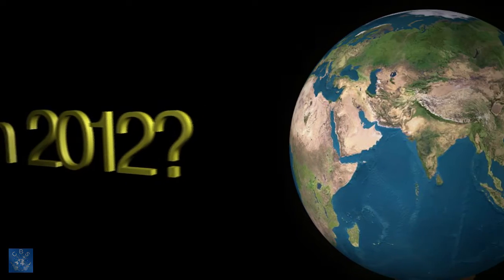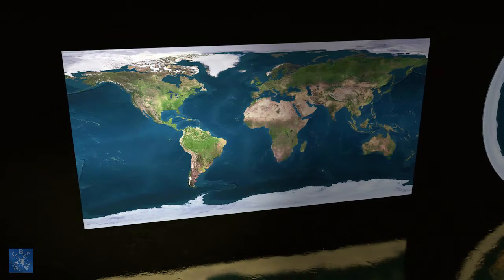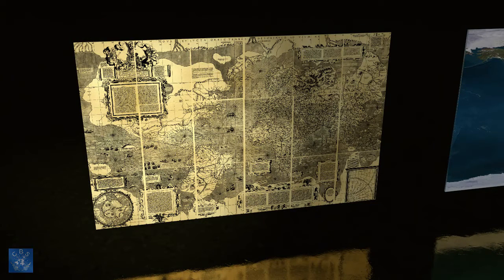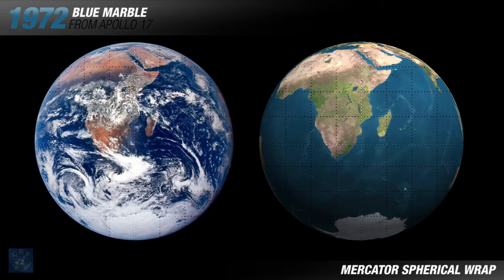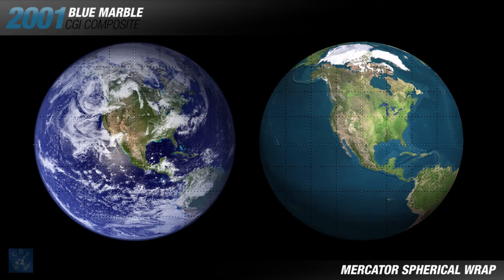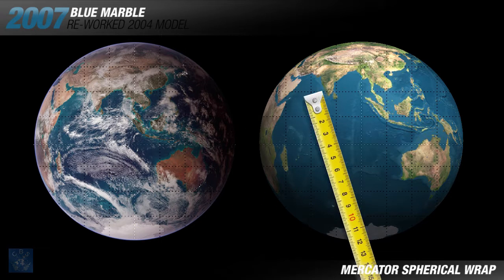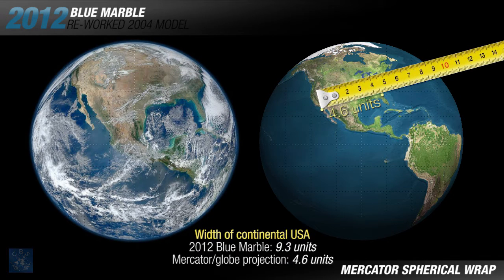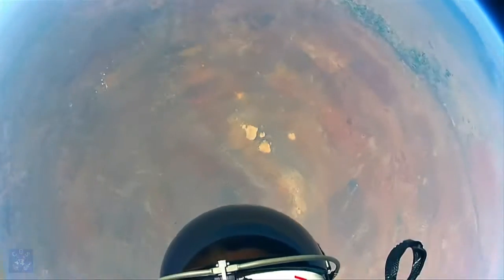Was Flat Earth meant to come out in 2012? (+ more 3D FE animations)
Most of the (fake) images we've been given of our earth are based on a Mercator projection wrapped around a ball. The 2007 & 2012 versions are the exceptions, and the 2012 one is so bad it must have been an intentional mistake. Were there any other flat earth clues released in 2012?

All of my graphics are free to use as long as credit is given. This video contains the only animations I've seen which provide a visual demonstration of how both the globe, and the AE projection are derived from the Mercator map.